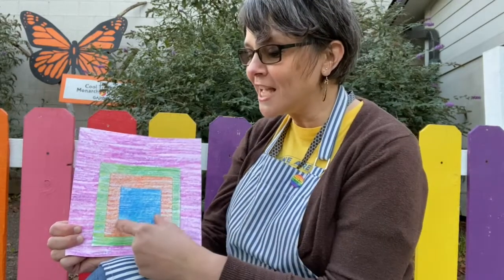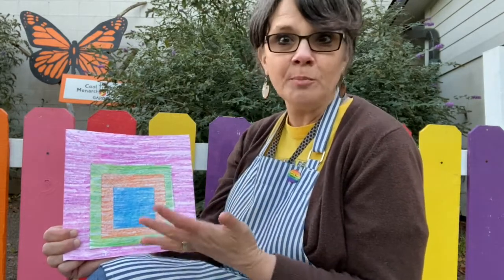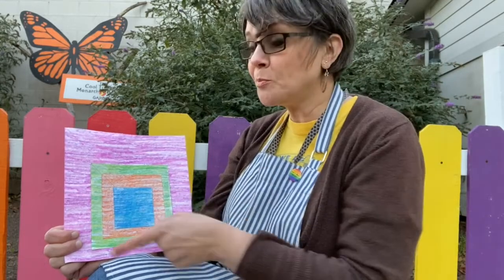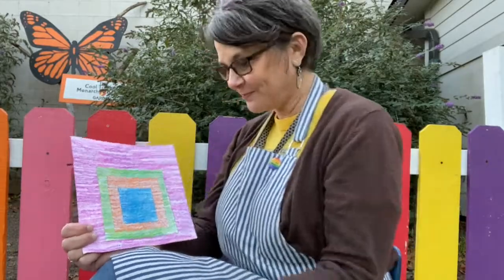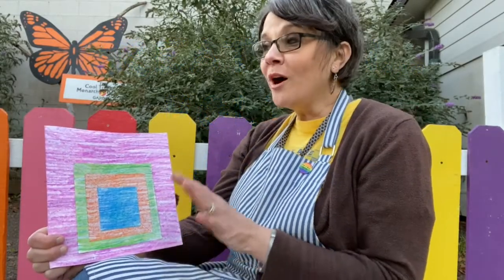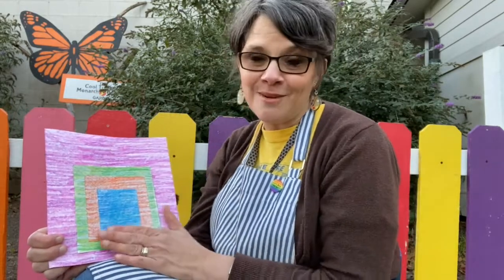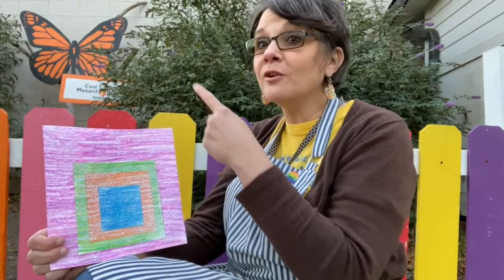Oct 21st Claxton Honeycomb News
Hello and welcome to Day 47!